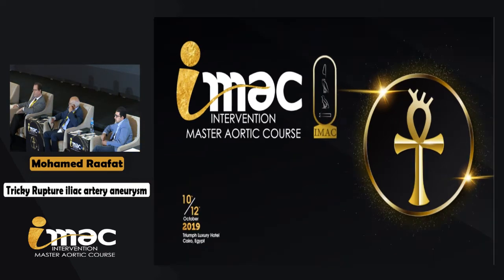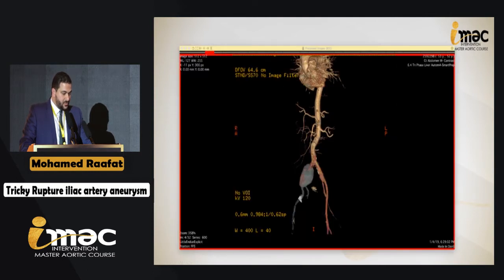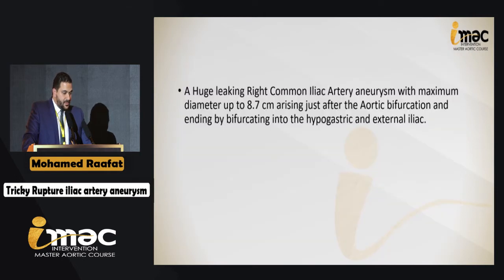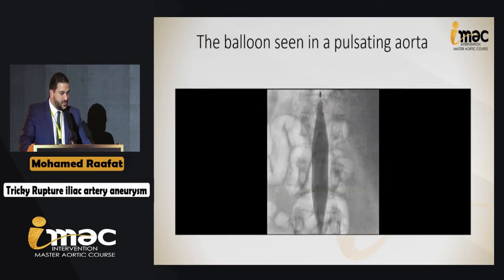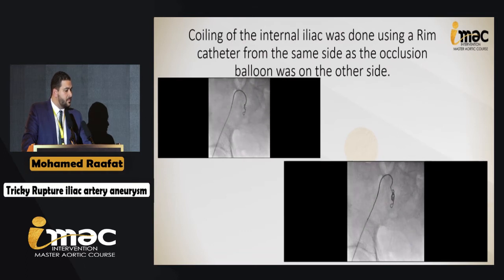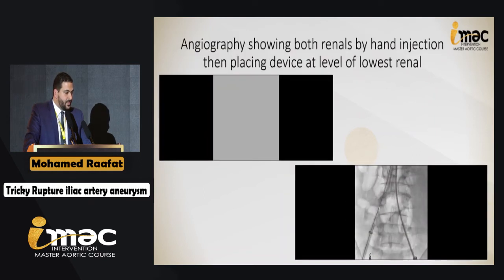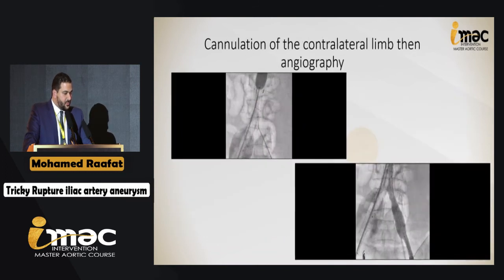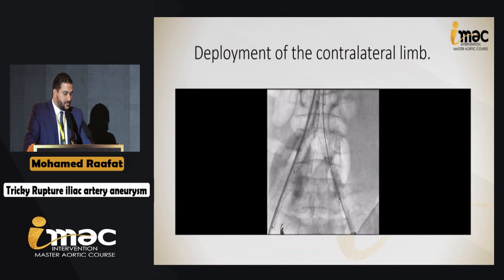IMAC 2019 - Day 1 - Session 7 - Prof. Mohamed Raafat